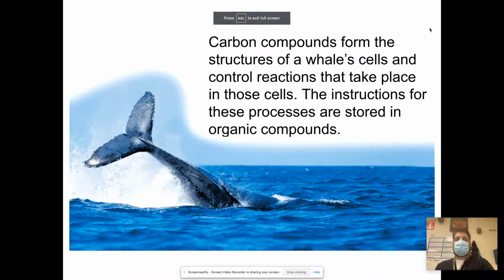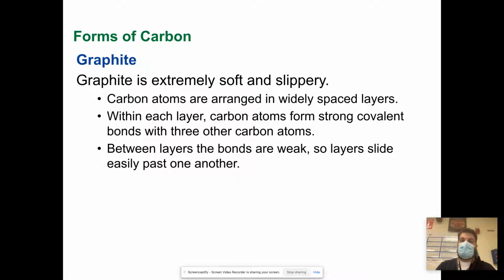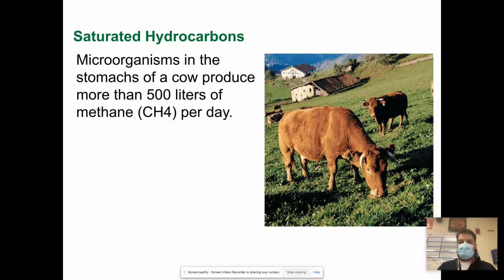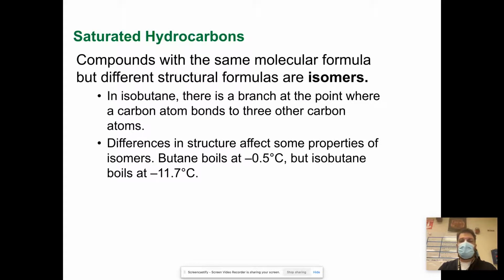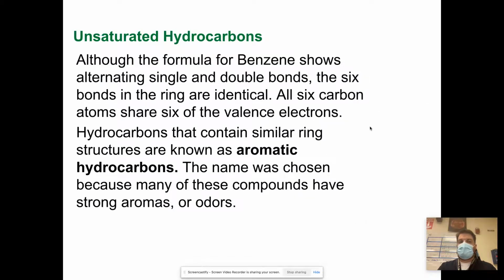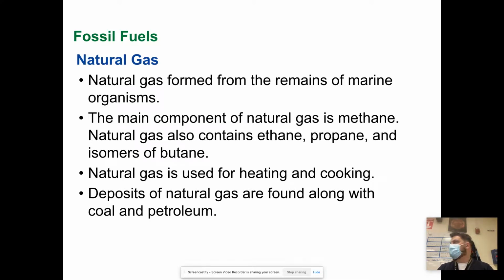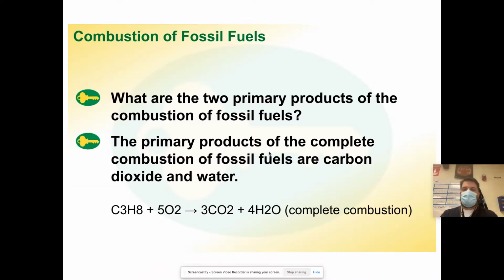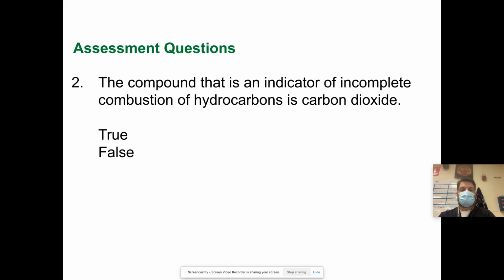Integrated Chemistry and Physics 9.1 Carbon Chemistry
Carbon has four valence electrons. A carbon atom can form
four single covalent bonds,
a double bond and two single bonds, or
a triple bond and a single bond.
Most of the bonds in organic compounds are carbon-to-carbon bonds or carbon-to-hydrogen bonds.

Diamond, graphite, and fullerenes are forms of carbon.

Diamond is an example of a network solid, in which all the atoms are linked by covalent bonds.
Covalent bonds connect each carbon atom to four other carbon atoms.
The three-dimensional structure is rigid, compact, and strong.
Diamond is harder than other substances because cutting a diamond requires breaking many covalent bonds.

Graphite is extremely soft and slippery.
Carbon atoms are arranged in widely spaced layers.
Within each layer, carbon atoms form strong covalent bonds with three other carbon atoms.
Between layers the bonds are weak, so layers slide easily past one another.

Fullerenes are large hollow spheres or cages of carbon.
On the surface of a 60-carbon fullerene (C60), the atoms form alternating hexagons and pentagons. The C60 molecule is called buckminsterfullerene.

What factors determine the properties of a hydrocarbon?
A hydrocarbon is an organic compound that contains only the elements hydrogen and carbon.
Factors that determine the properties of a hydrocarbon are the number of carbon atoms and how the atoms are arranged.

In a saturated hydrocarbon, all of the bonds are single bonds.
A saturated hydrocarbon contains the maximum possible number of hydrogen atoms for each carbon atom.
Saturated hydrocarbons are also called alkanes. Their names end in –ane.

A hydrocarbon molecule can contain one carbon atom, as in methane, or more than 30 carbon atoms, as in asphalt.
The carbon atoms can be arranged in a straight chain, a branched chain, or a ring.

Microorganisms in the stomachs of a cow produce more than 500 liters of methane (CH4) per day.

A molecular formula shows the type and number of atoms in a molecule of the compound.
A structural formula shows how those atoms are arranged.
The boiling point of a straight-chain alkane depends on the number of carbon atoms. Methane and propane are gases at room temperature. Pentane and octane are liquids.

Butane and isobutane both have a molecular formula of C4H10, but their structural formulas are different.

Compounds with the same molecular formula but different structural formulas are isomers.
In isobutane, there is a branch at the point where a carbon atom bonds to three other carbon atoms.
Differences in structure affect some properties of isomers. Butane boils at –0.5°C, but isobutane boils at –11.7°C.

Carbon atoms in cyclobutane are linked in a four-carbon ring.

In a cycloalkane, each carbon atom forms bonds with two other carbon atoms and two hydrogen atoms.
So cyclobutane (C4H8) molecules have two fewer hydrogen atoms than butane (C4H10) molecules.
Most ring alkanes, or cyclic hydrocarbons, have rings with five or six carbons.

What are the three types of unsaturated hydrocarbons?
A hydrocarbon that contains one or more double or triple bonds is an unsaturated hydrocarbon.
There are three types of unsaturated hydrocarbons—alkenes, alkynes, and aromatic hydrocarbons.

There is a double bond between the two carbon atoms in ethene. Hydrocarbons that have one or more carbon-carbon double bonds are alkenes. The names of alkenes end in –ene.

Many fruit-bearing plants produce ethene (C2H4), which controls the rate at which fruits, such as this tomato, ripen.

Ethyne (C2H2) is an alkyne. Alkynes are straight- or branched-chain hydrocarbons that have one or more triple bonds. Alkyne names end in –yne.

Alkynes are the most reactive hydrocarbon compounds. Ethyne (C2H2), also known as acetylene,  is used in torches that cut metal or weld them together.

Benzene (C6H6) is an unsaturated hydrocarbon with a ring structure.

Although the formula for Benzene shows alternating single and double bonds, the six bonds in the ring are identical. All six carbon atoms share six of the valence electrons.
Hydrocarbons that contain similar ring structures are known as aromatic hydrocarbons. The name was chosen because many of these compounds have strong aromas, or odors.

What are the three main fossil fuels?
Three types of fossil fuels are coal, natural gas, and petroleum.
Fossil fuels are mixtures of hydrocarbons that formed from the remains of plants or animals.

Giant tree ferns and other plants were buried in swamps.
After millions of years of pressure, the plant remains produced a mixture of hydrocarbons.
Most of the hydrocarbons in coal are aromatic hydrocarbons with high molar masses.
Coal produces more soot than other fossil fuels.

The ferns shown are similar to ferns that lived millions of years ago. Imprints of ferns in coal are evidence that coal formed when plant remains were compressed.